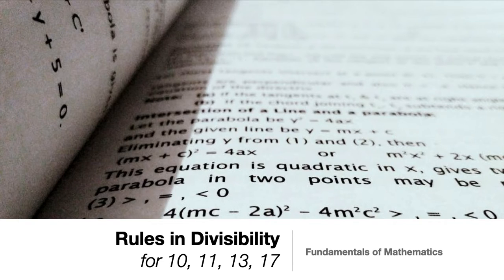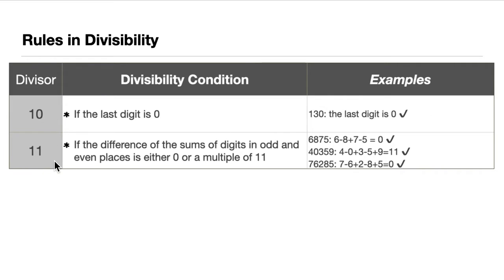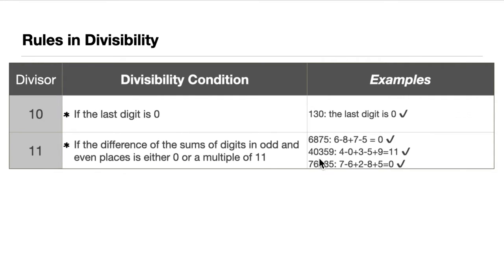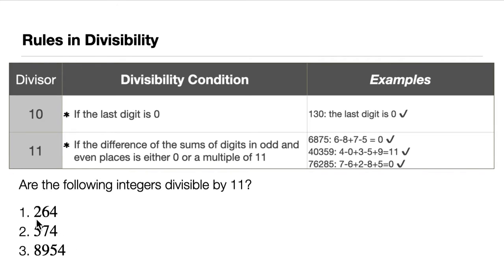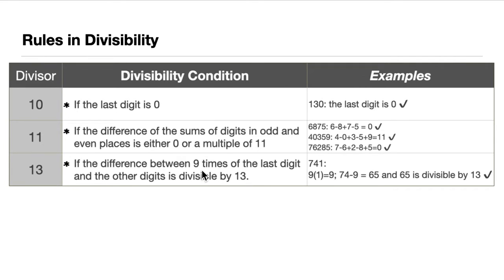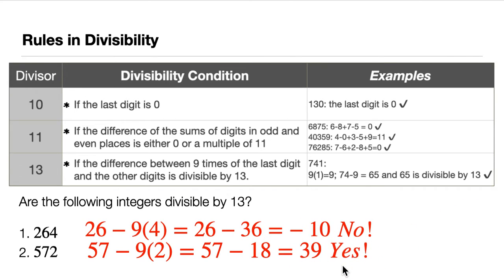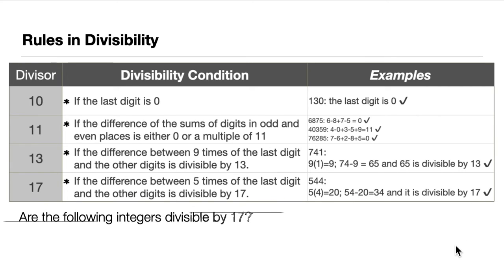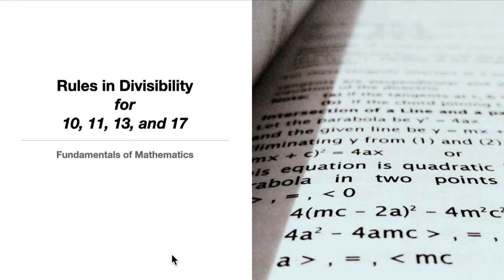Fundamentals of Number Theory - Rules in Divisibility - Part 3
This is the 5th video in the Fundamentals of Number Theory which is part of the entire Playlist of the course: Fundamentals of Mathematics. This is the last one that will illustrate the Rules in Divisibility of Numbers, specifically, the Divisibility Rules for 10, 11, 13, and 17 are presented here.

The other divisors were presented in the previous parts of this set of videos about Divisibility Rules, these are the Divisibility Rules for 2, 3, 4, 5, 6, 7, 8, and 9.